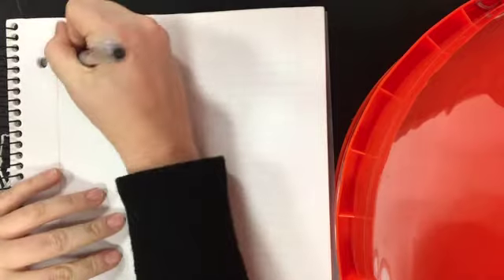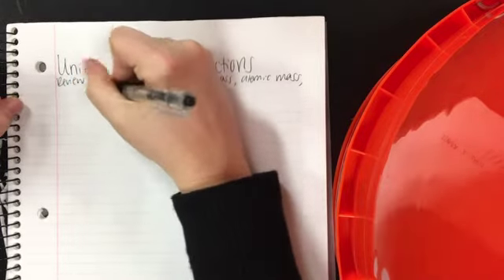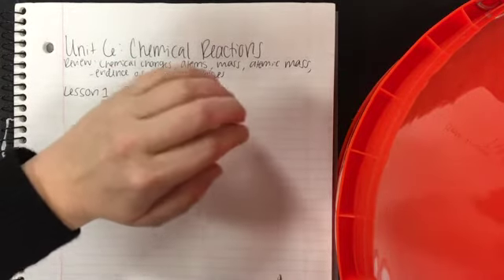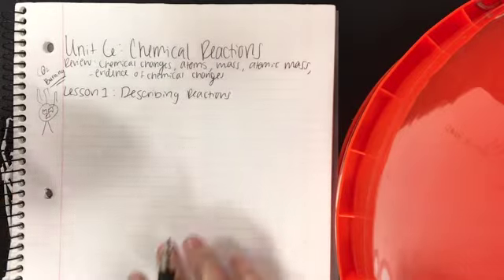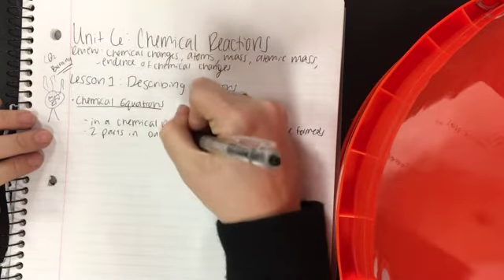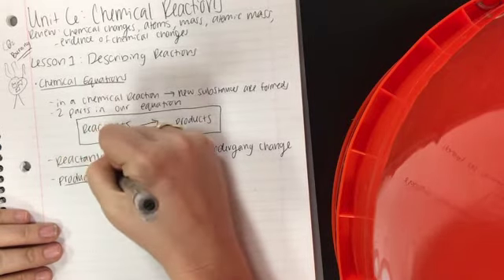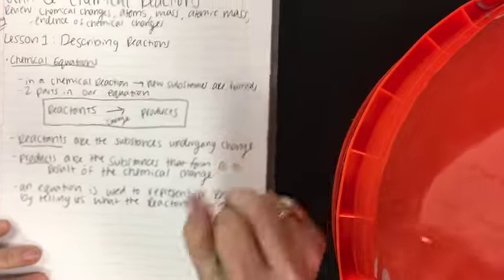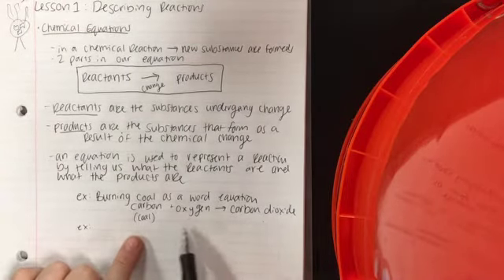Unit 6 Lesson 1 Describing Reactions Notes